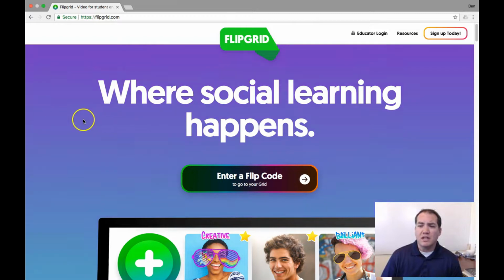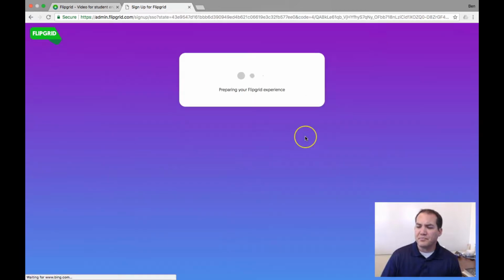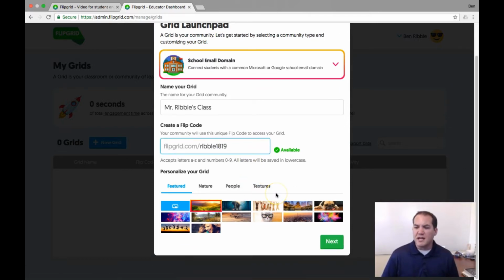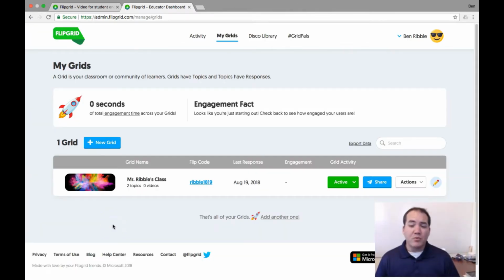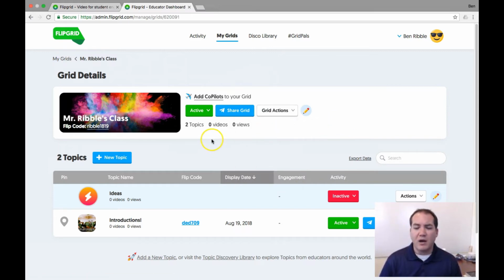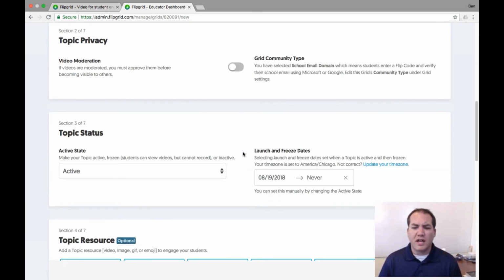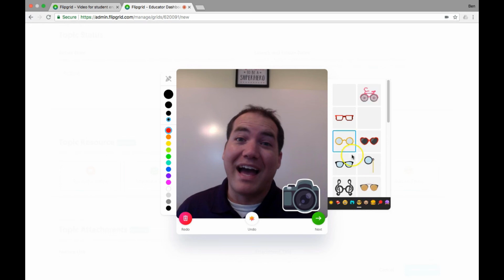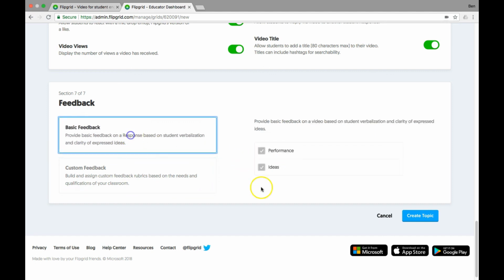Using Video to Assess Understanding - Authentic Assessment with Flipgrid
Using video to assess understanding doesn't have to be difficult!

Have you hoped for a tool that would allow you to give prompts to your students via video? Or, allow them to respond to you via video? Well, it is here!

Flipgrid is a video discussion platform designed to accommodate learners of all ages and ability levels. The best part for teachers is the price - FREE!
Flip grid integrates well with Google through its integrated login to the quick ability to share links to Google Classroom. This is a great asset to us teachers, because when it comes to edtech the easier we (and our students) can use it, the more likely it is to get used.

Flipgrid Promotes a "Whole-Brain" Approach to Assessment.
When it comes to assessing a student's ability, the authenticity of the test is often called into question if the tool doesn't support the assessment. But, as educators, we know that an assessment can also be skewed if a student can't articulate a response using the tool - traditionally pencil and paper. Flipgrid allows students that struggle to write a chance to express themselves orally. Furthermore, it allows them to shoot multiple takes until they feel they've gotten it right.

Flipgrid Offers Rubric and Grading Tools for Teachers.

Within the "topic," or the discussion, Flipgrid allows educators to create a rubric to score student responses. This feature satisfies two goals. One, it allows students to see exactly what their teacher is looking for, and second, it allows the teacher to input scores as he/she is watching the student's response. Furthermore, teachers can offer video responses/feedback to their students.

Uses for Flipgrid in the Everyday Classroom...

Wow! This tool could be used in a multitude of ways. My first thoughts are book reports, summaries of reading (this would work for any age/subject), have students teach-back a new math concept, results of science experiments/projects, etc. The list could go on and on!

What are Some Ways You Use or Plan to Use Flipgrid in Your Classroom?